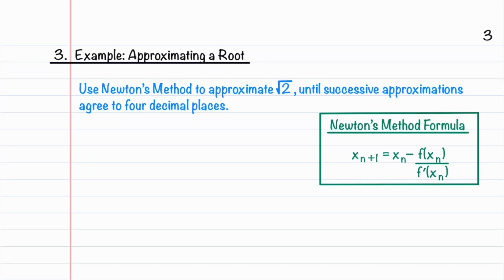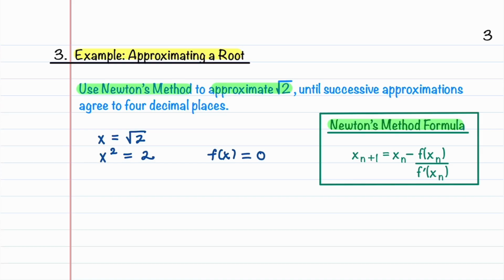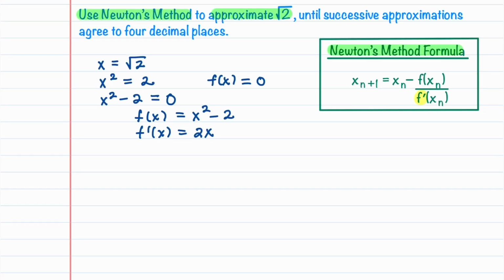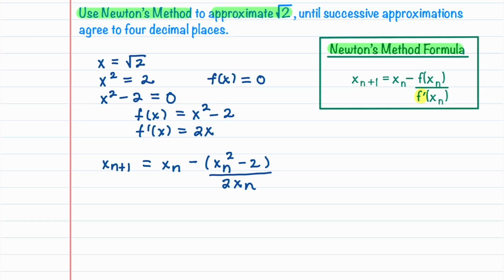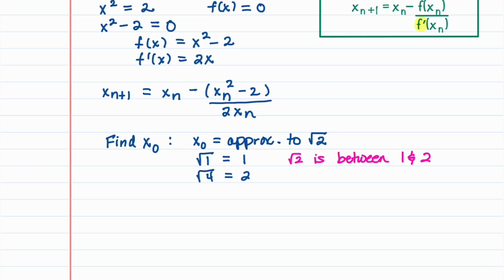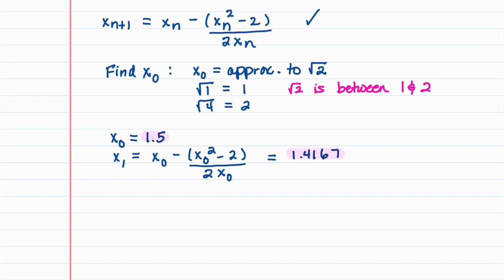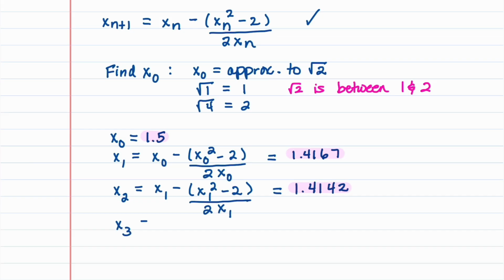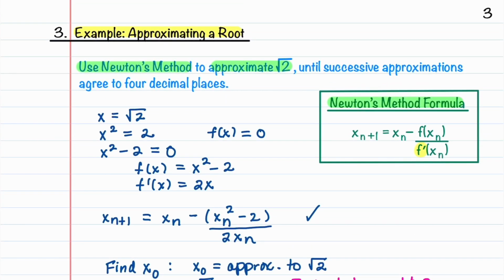How to Use Newton’s Method for Root Approximation (Step-by-Step Example)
📚 Example: Newton’s Method – Approximating a Root
In this video, we’ll use Newton’s Method to approximate √2 to four decimal places. You’ll see how to set up the function, apply the iterative formula, and observe convergence to the true value.

✅ Problem Setup
Use Newton’s Method to approximate √2 until successive approximations agree to four decimal places.

1️⃣ Express as a Root of an Equation
Let x = √2
Then x² = 2 → x² − 2 = 0
So,
f(x) = x² − 2
f′(x) = 2x
2️⃣ Write Newton’s Method Formula
xₙ₊₁ = xₙ − f(xₙ) / f′(xₙ)
xₙ₊₁ = xₙ − (xₙ² − 2) / (2xₙ)
3️⃣ Choose an Initial Approximation
√2 lies between 1 and 2 → let x₀ = 1.5
4️⃣ Iterate Until Successive Values Agree
x₁ = 1.5 − (1.5² − 2) / (2 × 1.5) = 1.4167
x₂ = 1.4167 − (1.4167² − 2) / (2 × 1.4167) = 1.4142
x₃ = 1.4142

✅ Final Answer
√2 ≈ 1.4142

By the end of this video, you’ll understand how to use Newton’s Method to approximate square roots and other roots with precision using calculus.